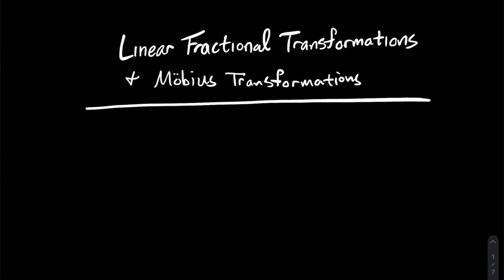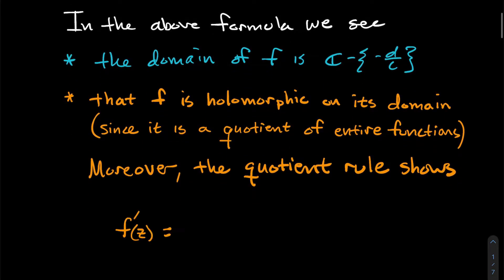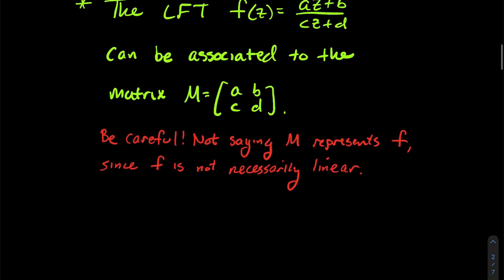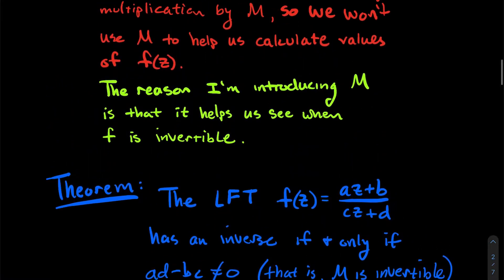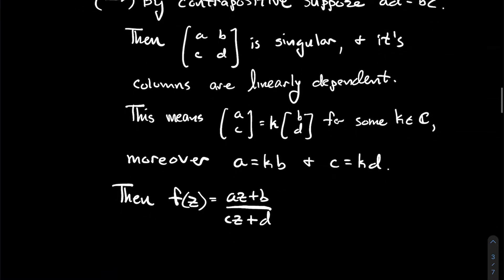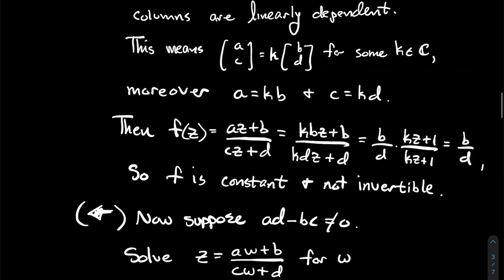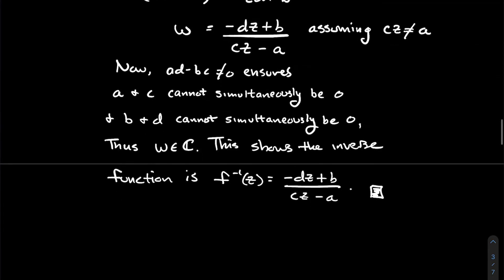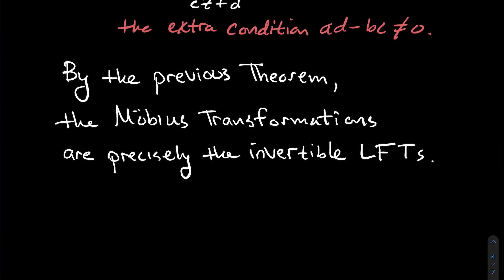Linear Fractional Transformations and Möbius Transformations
We look at linear fractional transformations and some of their basic properties, then introduce what Möbius transformation.